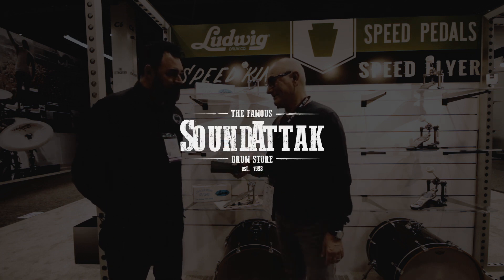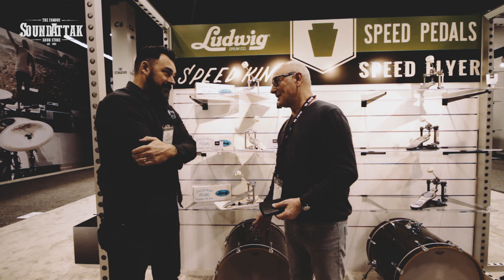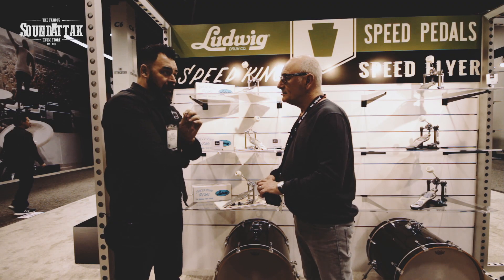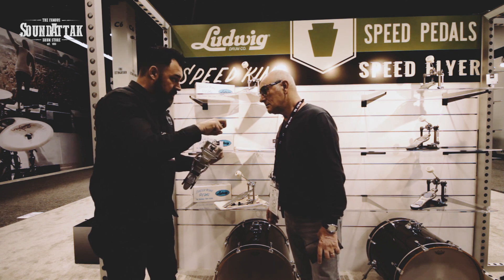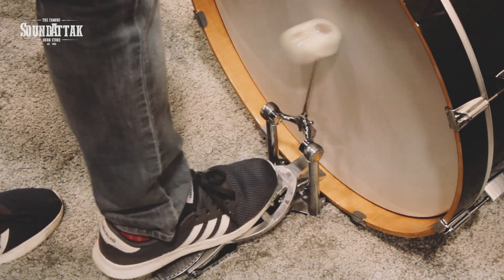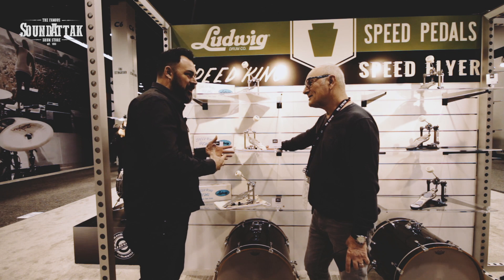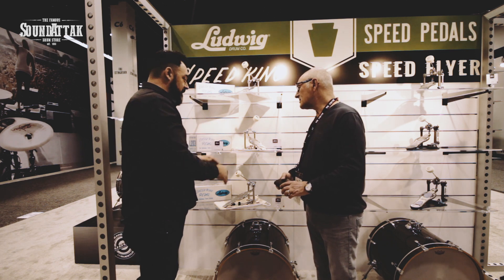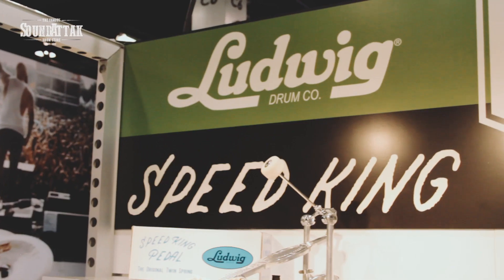NAMM 20 | LUDWIG SPEEDKING DRUM PEDAL